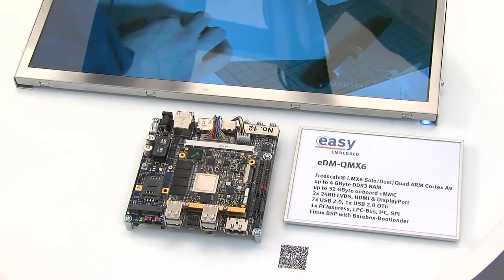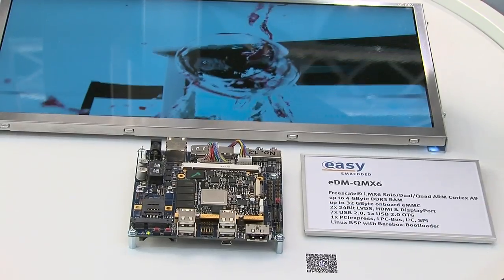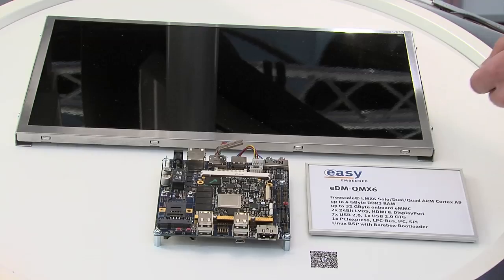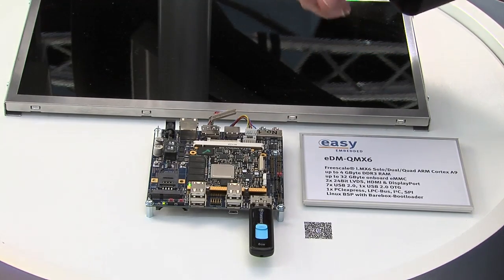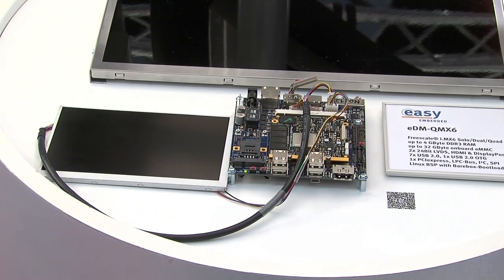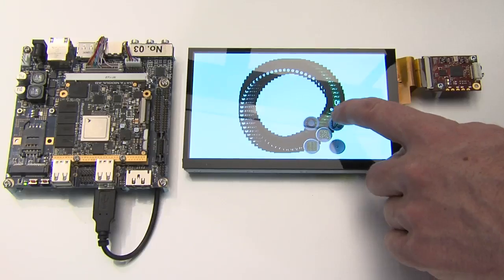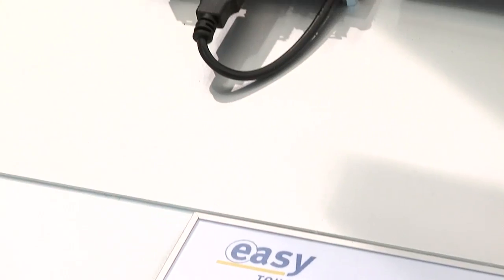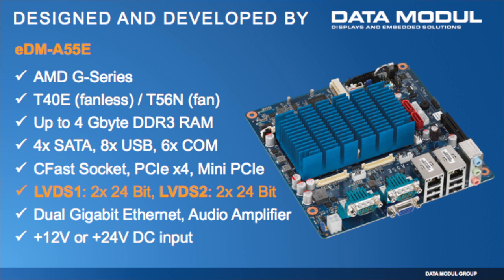Qseven with i.MX6 and Mini-ITX with two dual channel 24Bit L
-          Qseven Module with i.MX6 CPU driving a full HD Video.

-          Unique Data Modul Secure Software Update Concept for a Cortex A9 via USB Memory Stick.

-          AMD G-Series based Mini-ITX Board with two 2 x 24Bit LVDS interfaces driving two independent full HD panels simultaneously